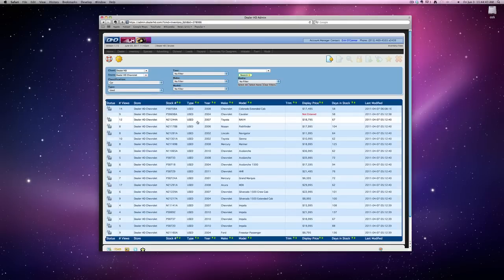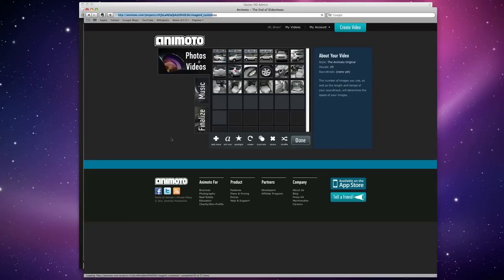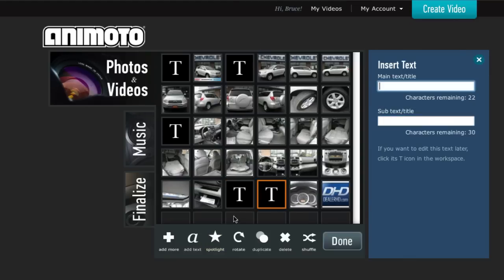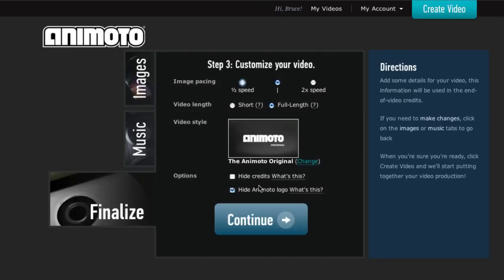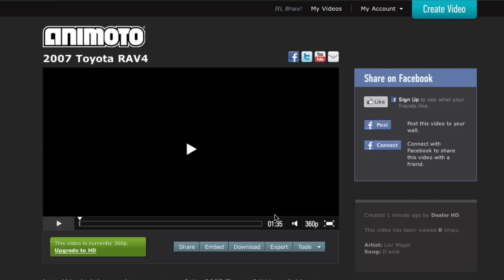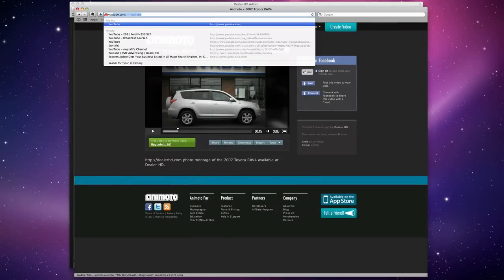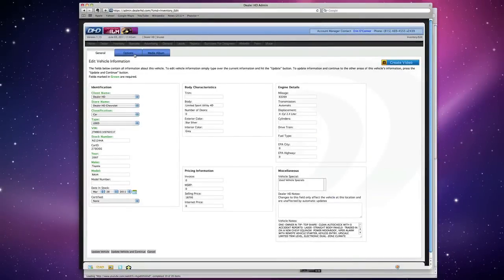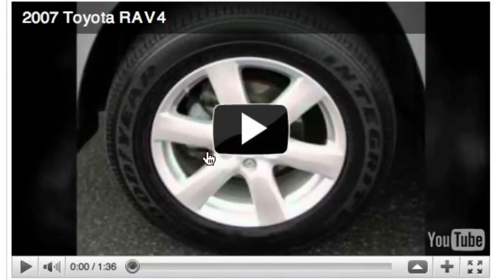Dealercast 01: Create Used Car Videos Using The Dealer HD Admin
An introduction on how to use the DHD Admin to create new car videos & used car videos using the Animoto integration into Dealer HD's RIMS Admin.